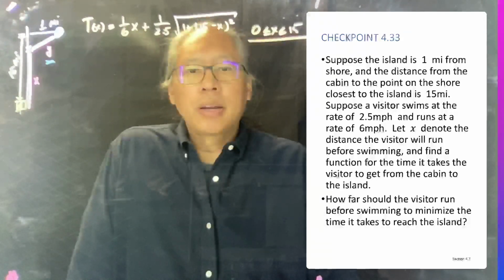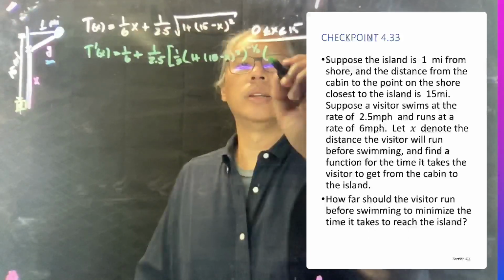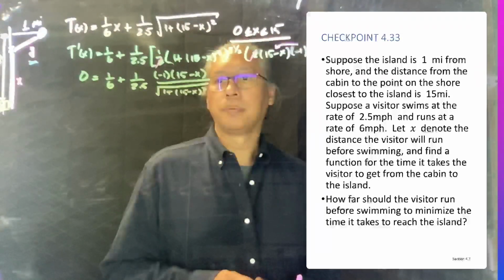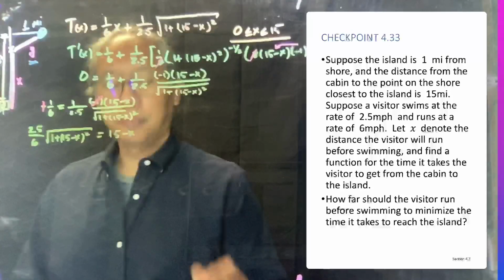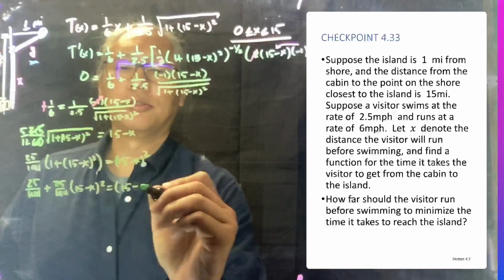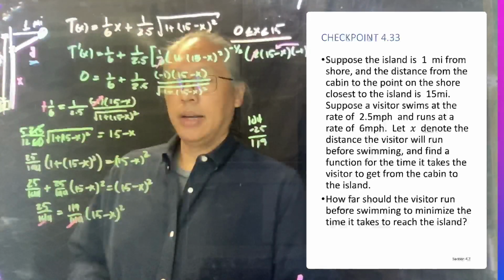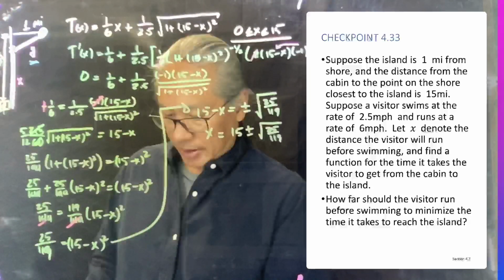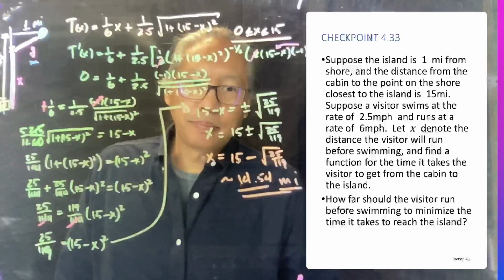m251 CP4 33 2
Checkpoint 4.33, Part 2
Section 4.7 Applied Optimization
OpenStax Text
Cañada College
Ray Lapuz